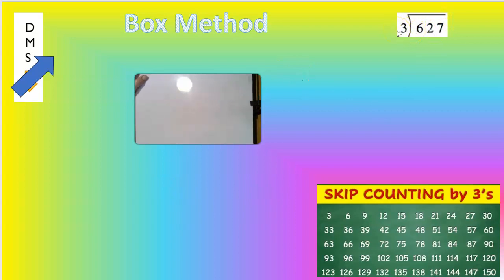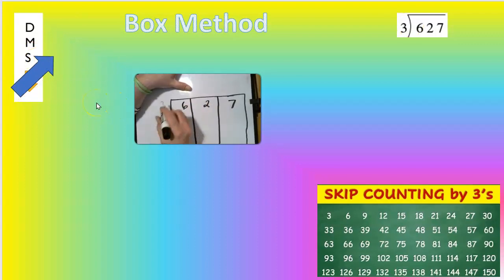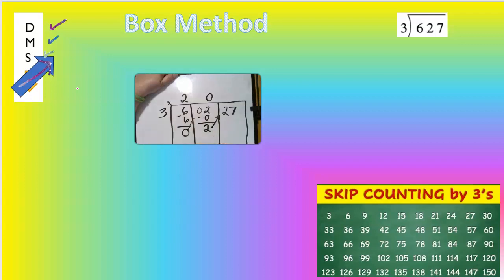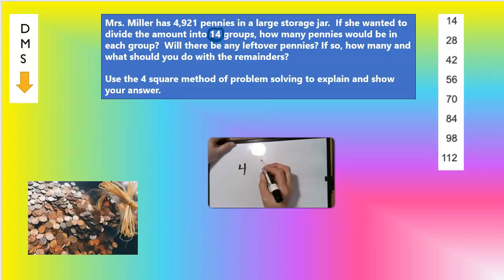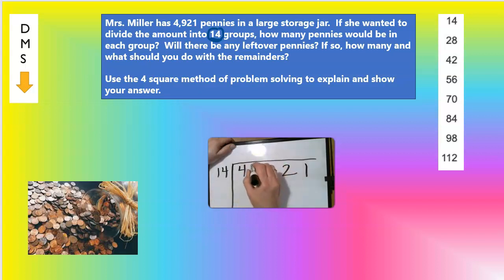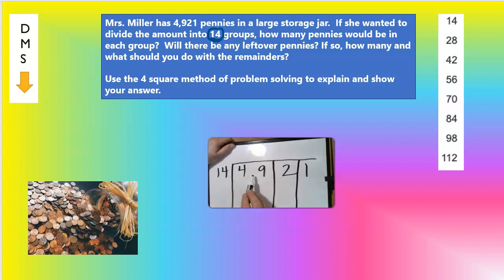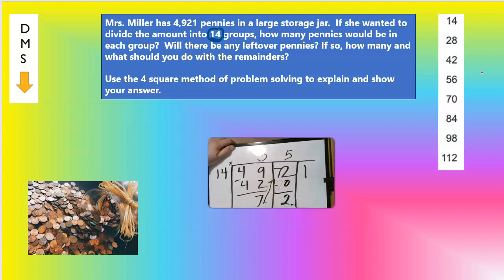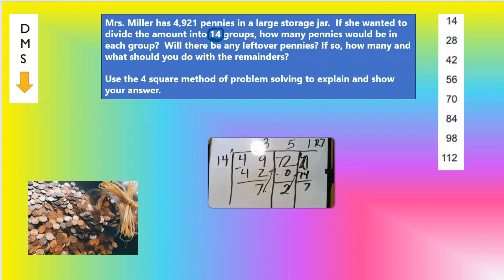Miller Math Division with the Box Method